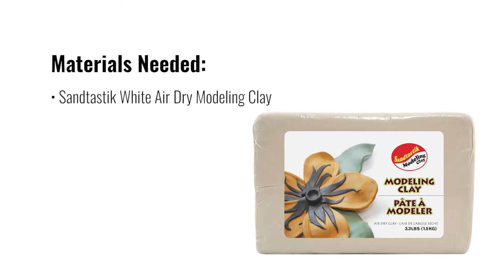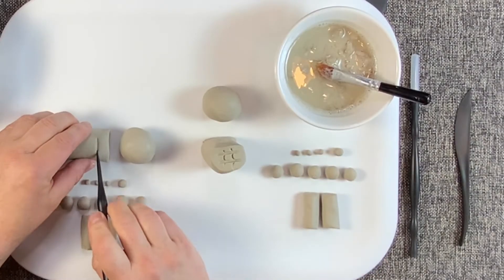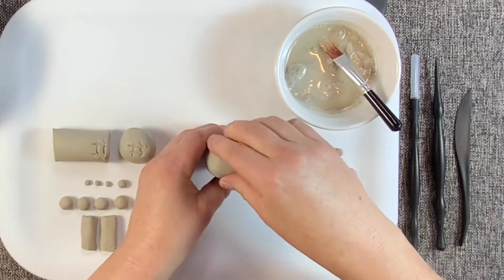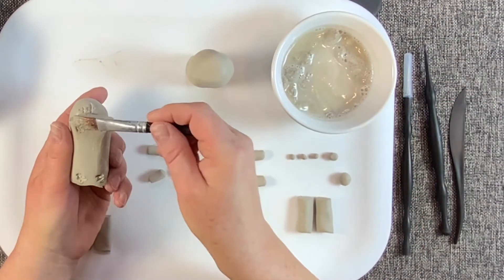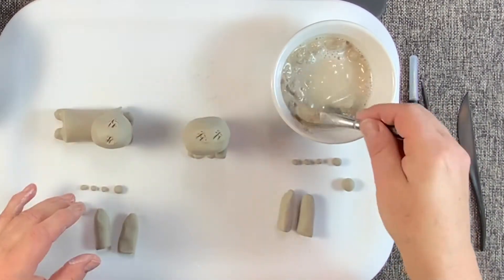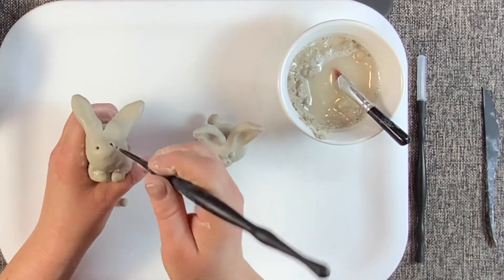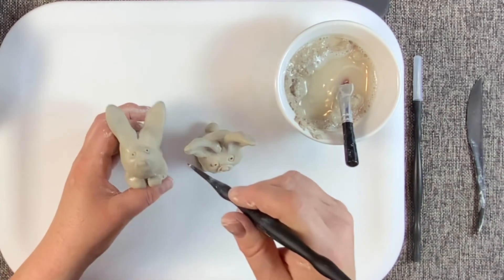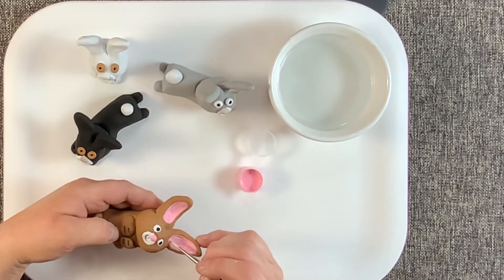Bunnies - made with Sandtastik Air Dry Clay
Easy to make Bunny characters made with Sandtastik Air Dry Clay!

Voiced by Stephanie Sabourin

Get what you need and more at sandtastik.com